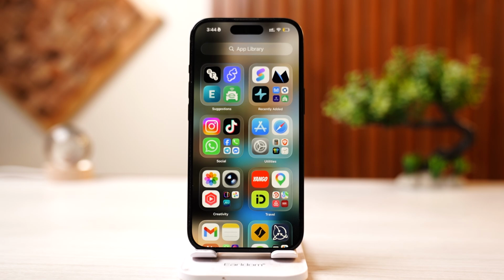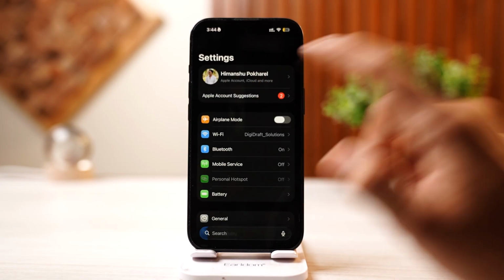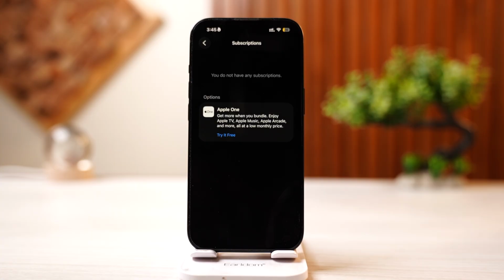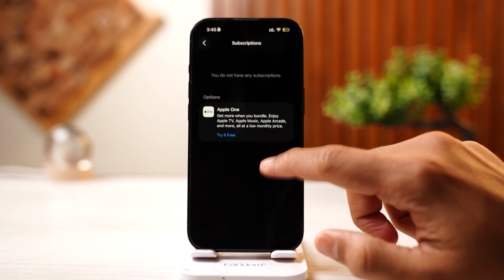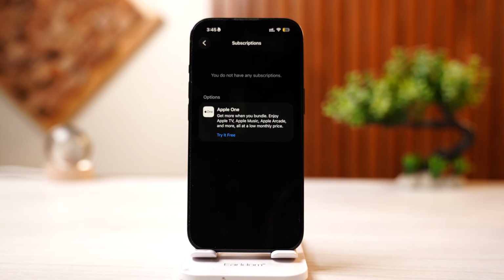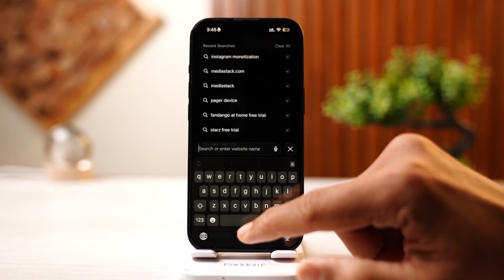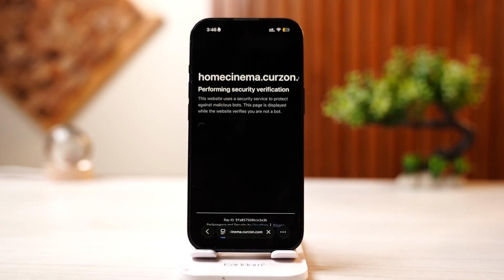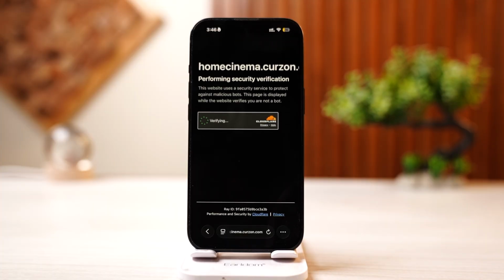How to Cancel Curzon Home Cinema Subscription 2026 | Easy Cancellation Guide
In this video, you’ll learn how to cancel your Curzon Home Cinema subscription or membership step by step. This guide explains how to manage your Curzon account, stop auto-renewal, and request support for refunds or membership cancellations.

This tutorial covers cancellation methods, refund eligibility, membership management, and troubleshooting if you are unable to cancel your account or subscription properly.

Steps Covered:

How to cancel Curzon Home Cinema subscription
How to stop Curzon membership auto renewal
How to manage Curzon Home Cinema account
How to cancel Curzon Channel on Amazon Prime
How to request refund from Curzon
How to fix Curzon Home Cinema cancellation issues